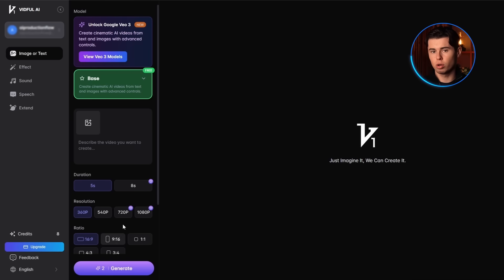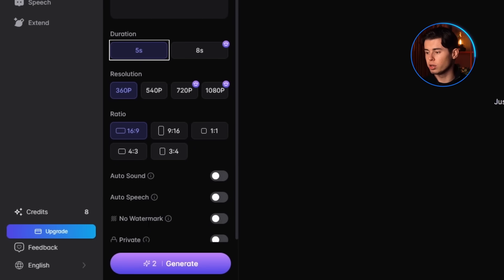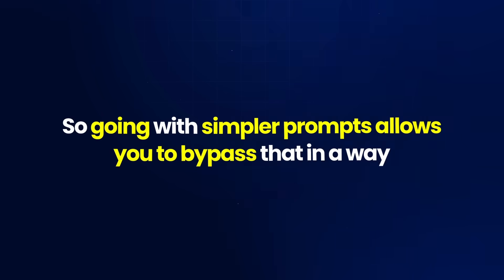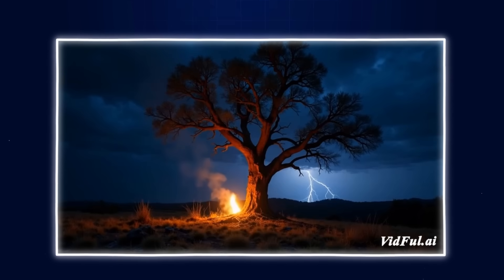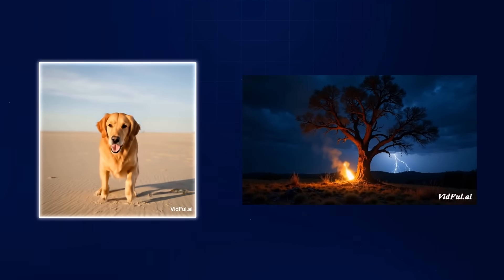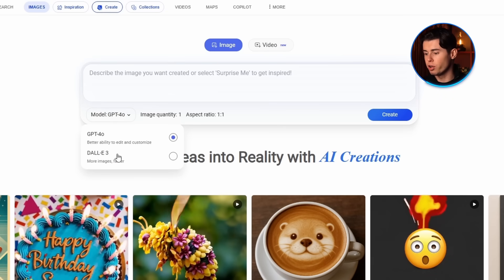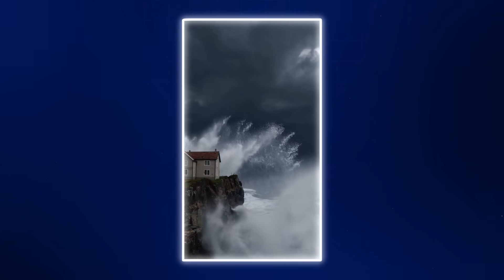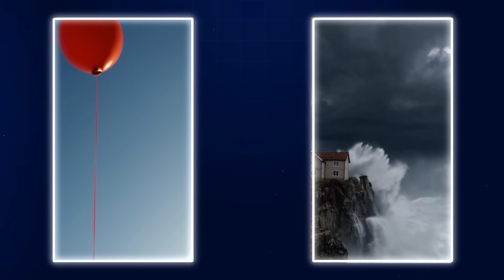Best FREE AI Video Generators in 2025 (Most Realistic)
In this video I'll give you a full comparison of the best free AI video generators including Vidful AI, Microsoft Bing AI, Wan, and Qwen, with examples of prompts and results so you know exactly which one to try!